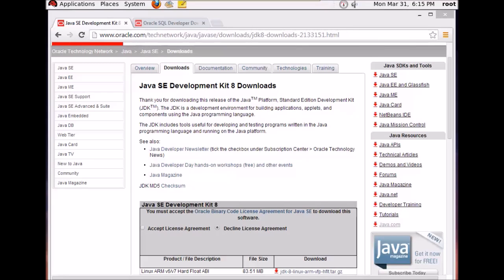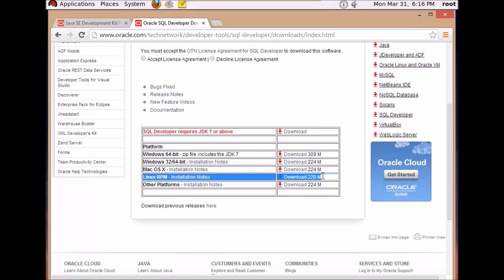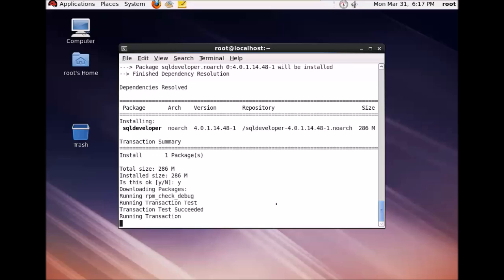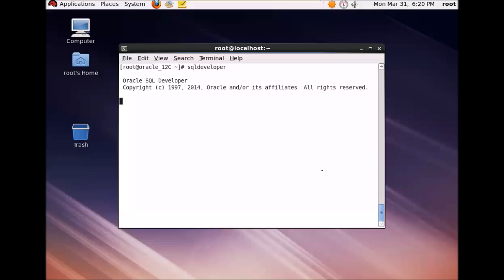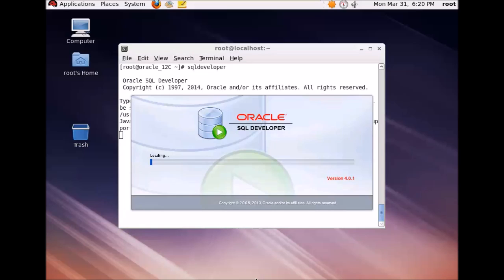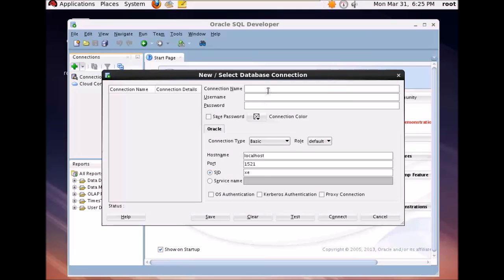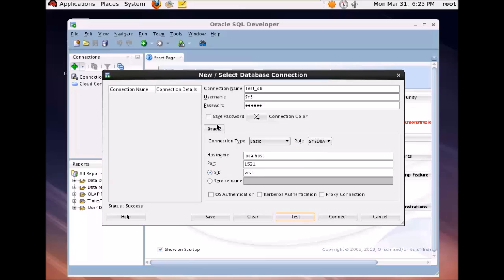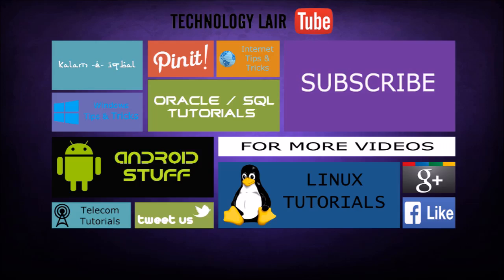Install and configure sql developer on Linux | Oracle Tutorial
How to Install SQL Developer on Linux

1) Download for the below link

2) Make sure you have Java Development Kit  installed with latest version.

3) Install SQL developer as

rpm -ihv sqldeveloper-xxx.noarch.rpm (replace xxx with exact version of your SQL developer)

Run SQL developer on linux command prompt as

$ sqldeveloper

4) Create a new connection to connect to user